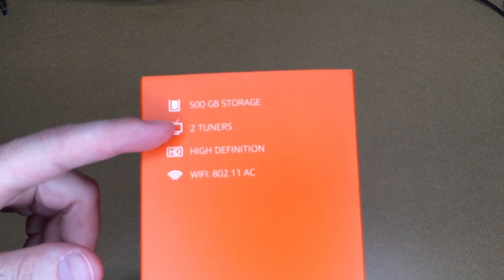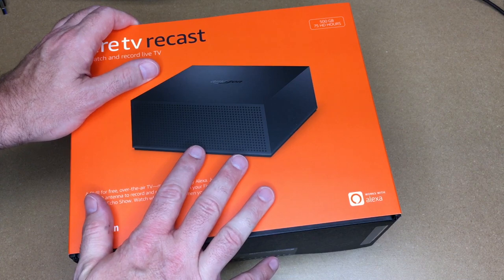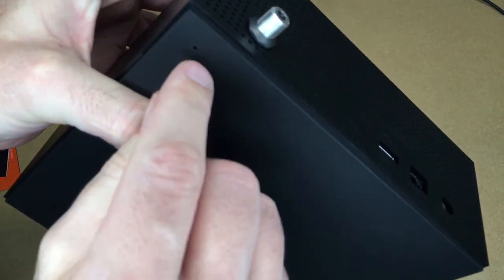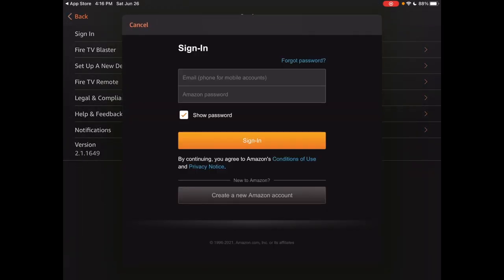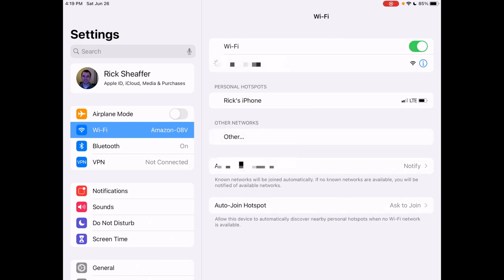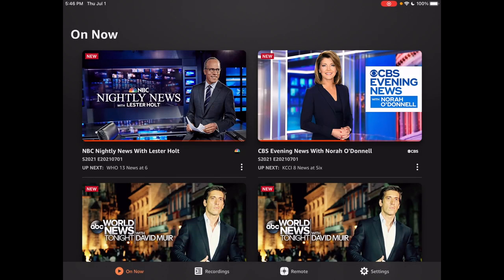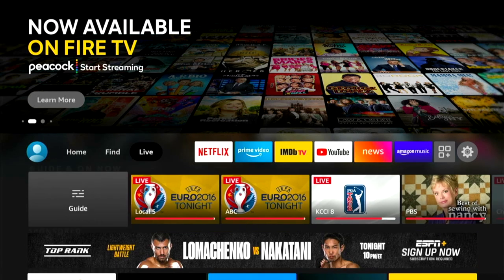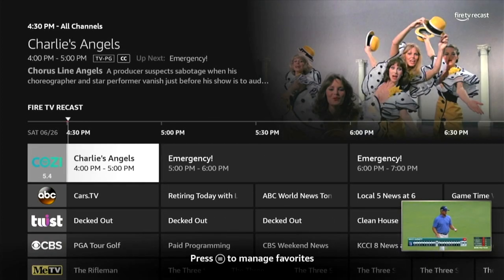Amazon Fire TV ReCast Network DVR Unboxing and Initial Setup